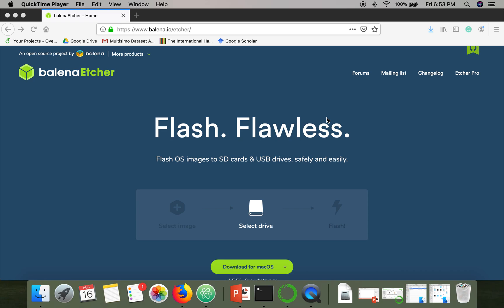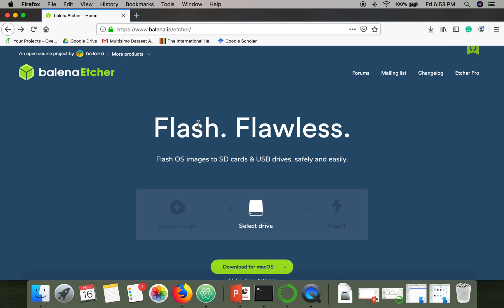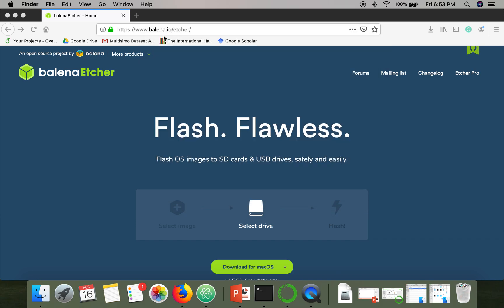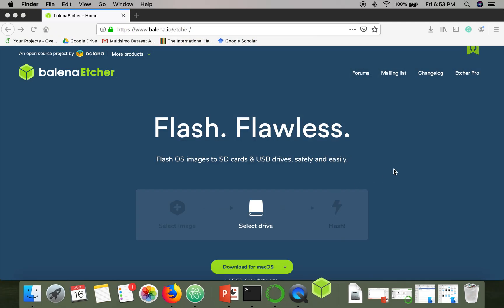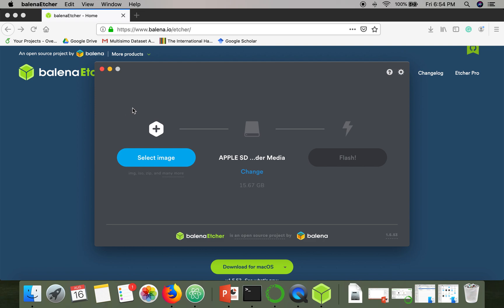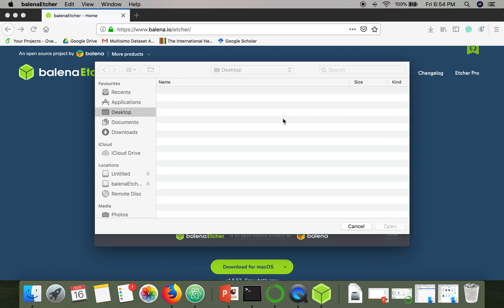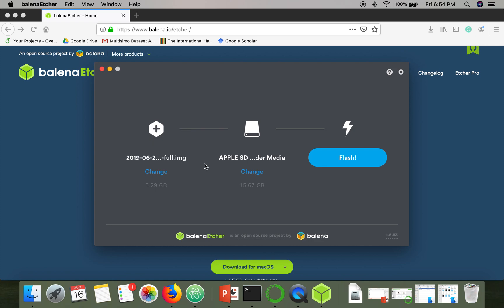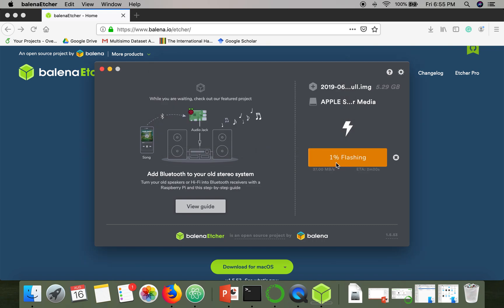how to Make USB or SD card Bootable on Mac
This video will show you how to burn an iso image to USB or SD card to make it bootable.